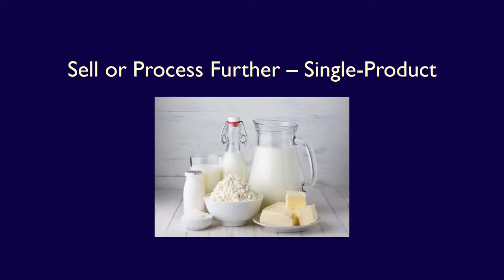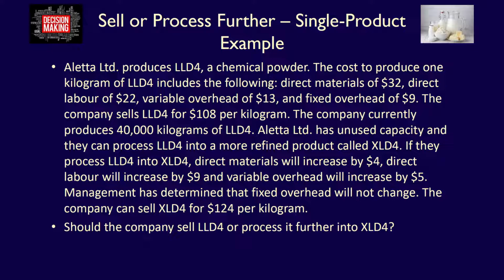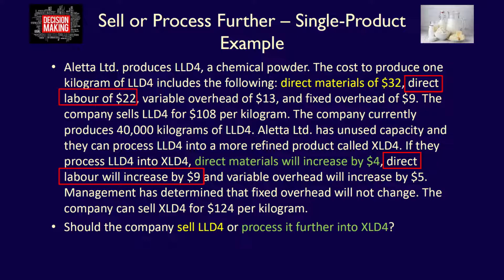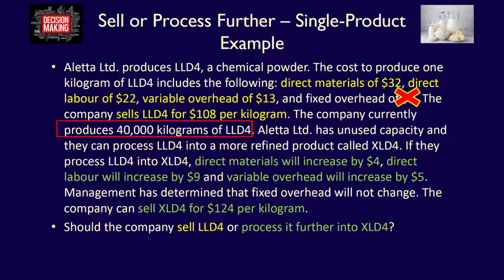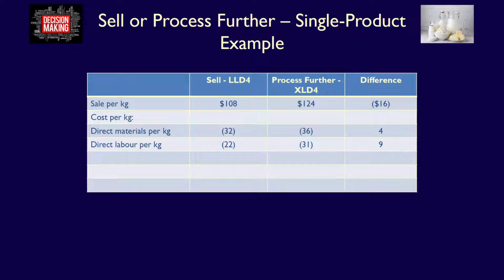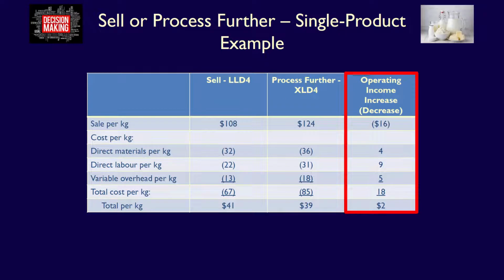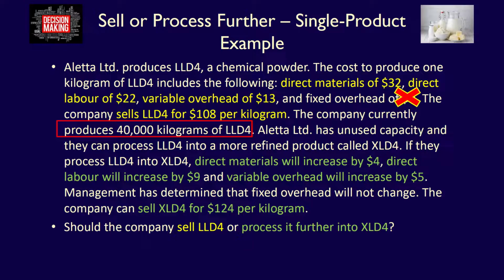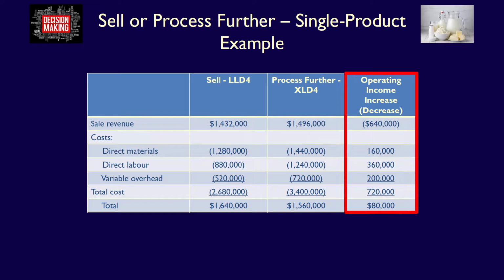Module 8, Video 4, Sell or Process Further